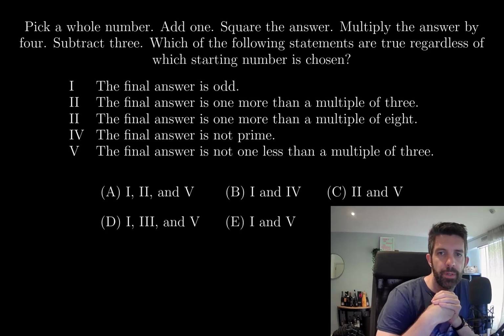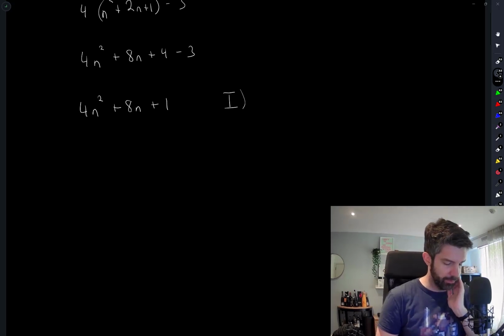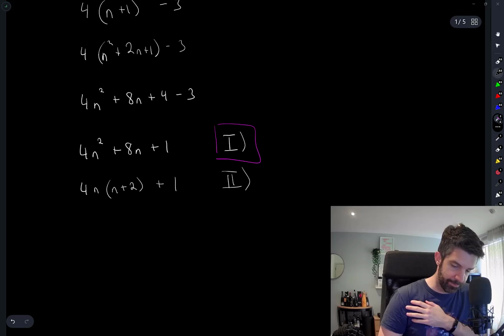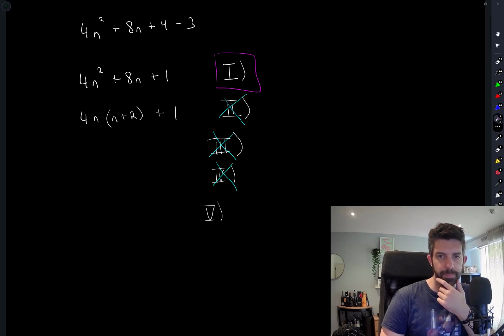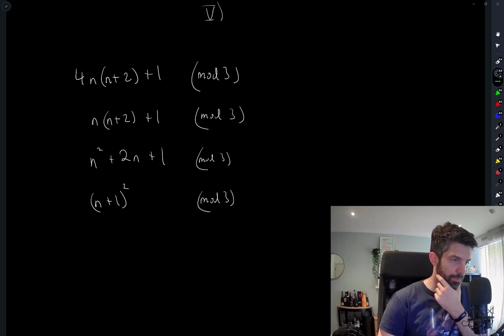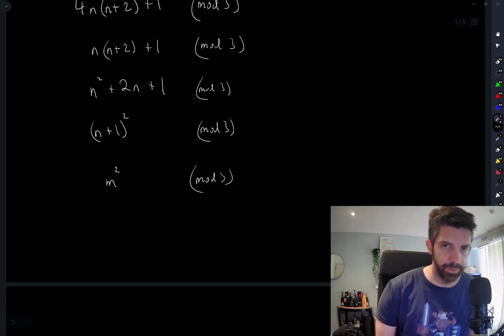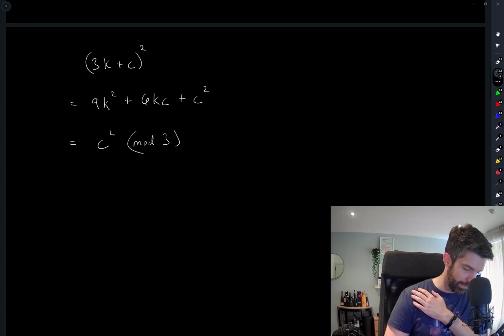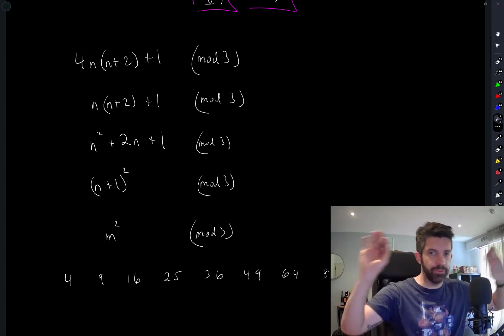Operating on a whole number - Oxford Mathematics Admissions Test 2015